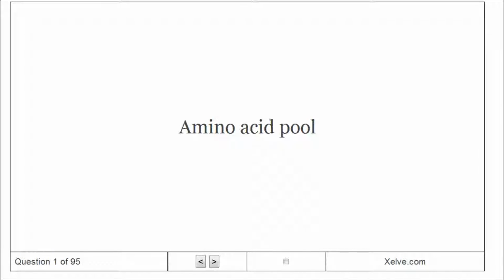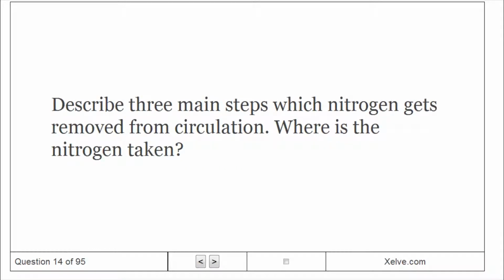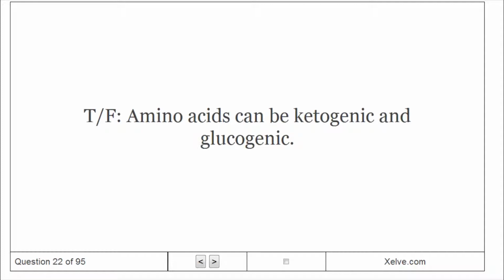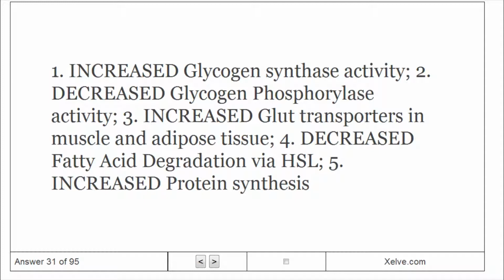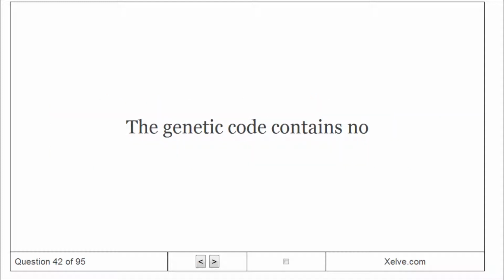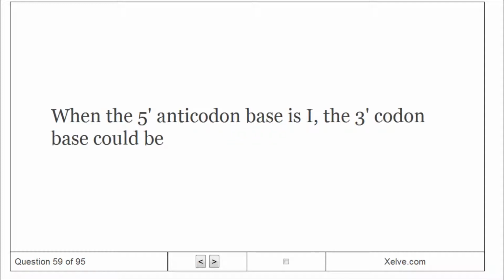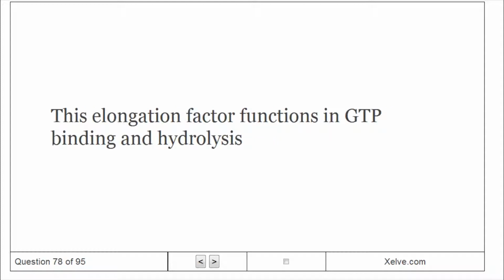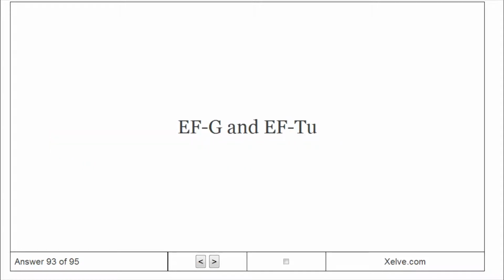Biochemistry - 27 Protein Metabolism - Flashcards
Learn Biochemistry